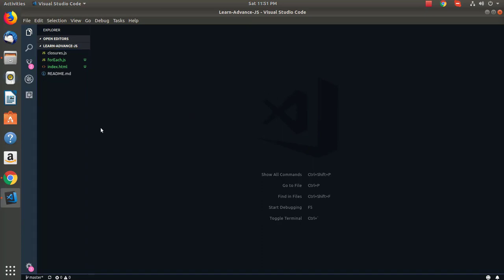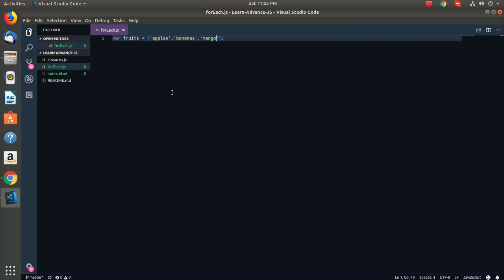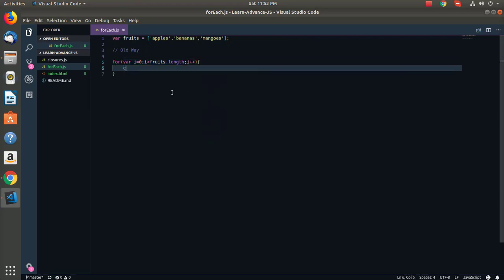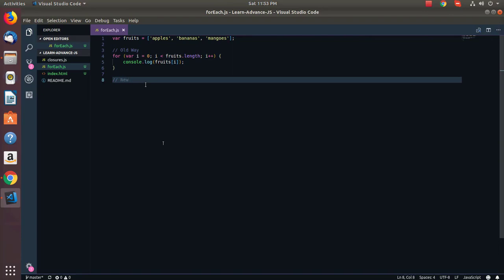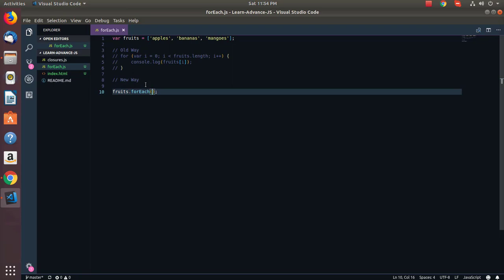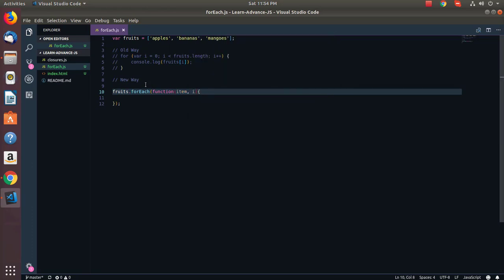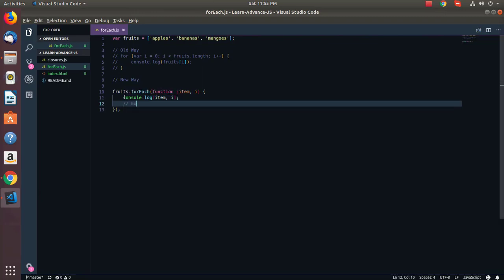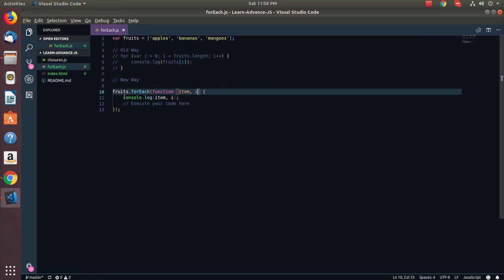ForEach loop in JavaScript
Hello,

In this video you will learn:
1) The old way to do looping
2) And the new way to do looping using forEach JS Method

HAPPY CODDING!